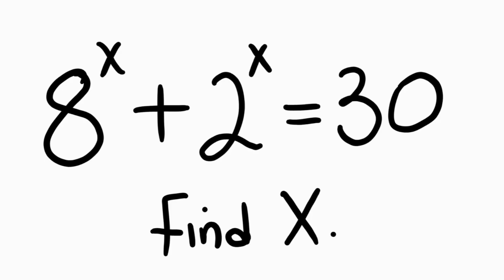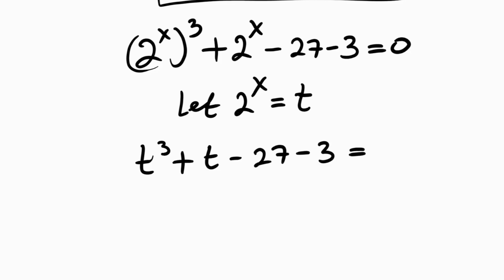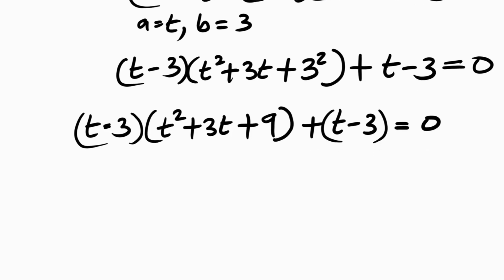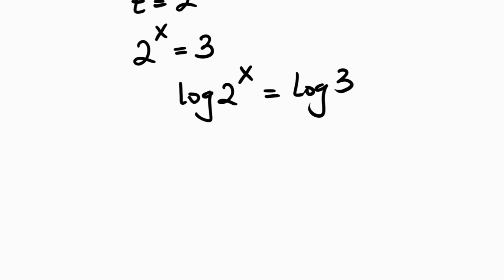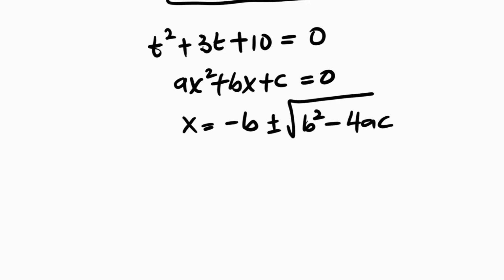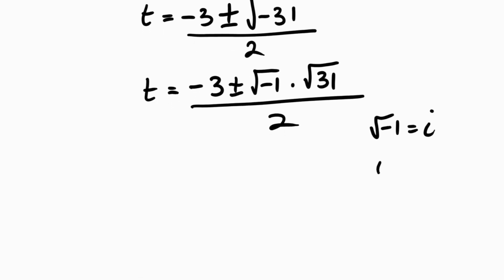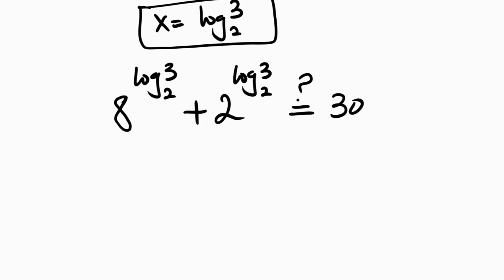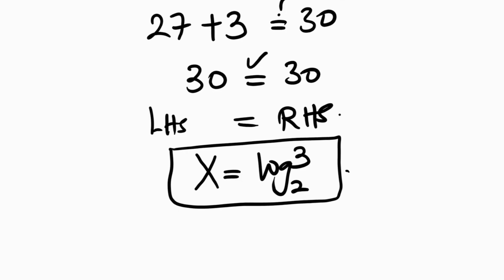Exponent | Algebra | Math Problem: 8^x+2^x=30 | Solve For X | Exponential Math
Thank you family for watching, it is much appreciated. I hope you enjoyed watching the solution to this nice math problem.